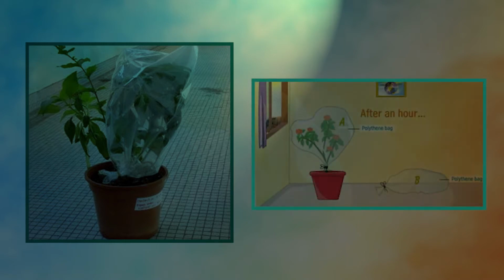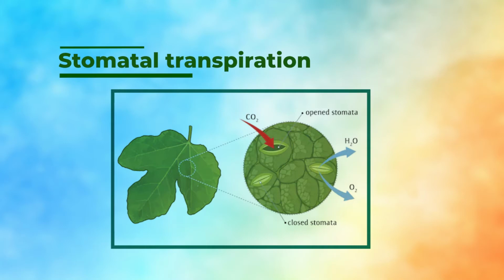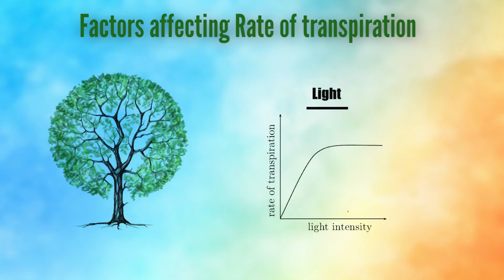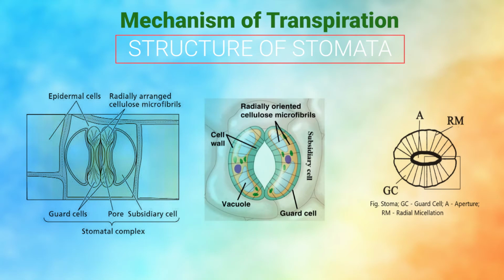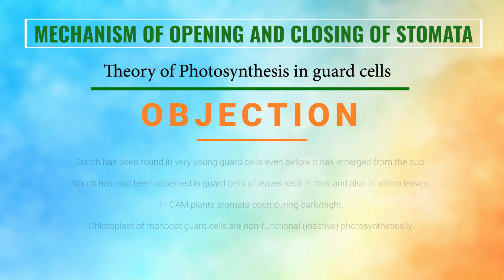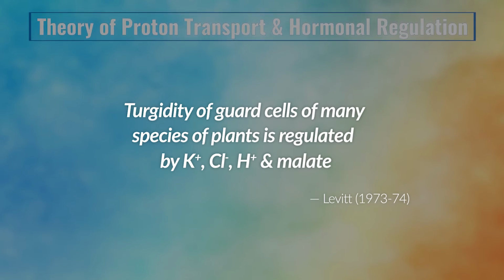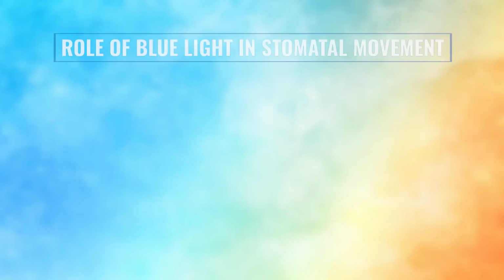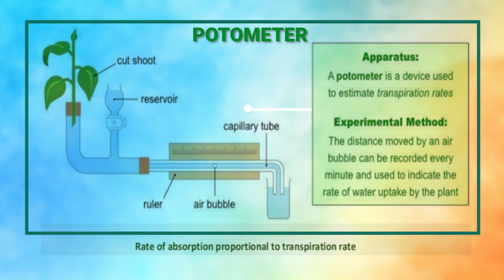Module 3 Transpiration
MOOCs on Plant Physiology and Metabolism

Explore the fascinating world of Plant Physiology and Metabolism with Dr. Sudeshna Shyam Choudhury from St. Xavier’s College, Kolkata.

This undergraduate-level course introduces key concepts of plant physiology and metabolism through a structured 12-week learning programme.

Course Details:

PI: Dr. Sudeshna Shyam Choudhury
Institution: St. Xavier’s College, Kolkata
Category: Biological Sciences & Bioengineering
Credit Points: 4
Course Level: Undergraduate
Duration: 12 Weeks
Language: English

Video Production Credits

Promo Editor: Shyam Sundar Paul
Camera: Birendar Toppo & Janmejay Singh
Audio Recording: Chandan Gharai
TQR: Sashi Sekhar Das
Engineer: Aparna Shome
Compositing & Editing: Arindam Konar
Executive Producer: Marchino B Osta
Producer: Arindam Konar